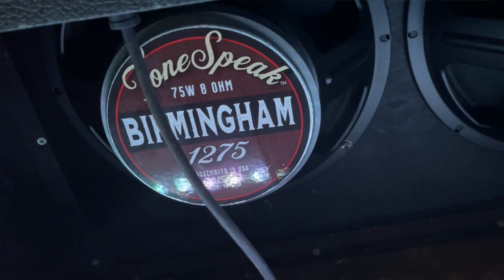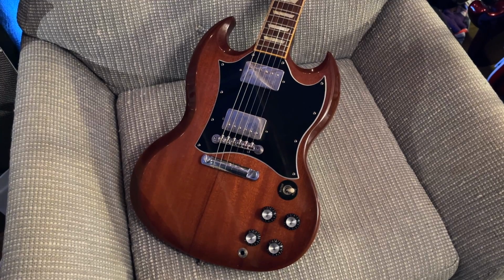Way Huge Red Llama MkIII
Welcome to this demo and review of the Way Huge Red Llama MkIII Smalls! Also a personal story about my dubious history with the Red Llama pedal... What do you think? Using a Fender American Original 50s Telecaster and a Gibson SG into a Marshall Bluesbreaker.

0:01 Single Coil Demo
3:16 Pedal Overview/Review
4:58 Guitar Center Bluesmasters Story
13:37 Humbucker Demo